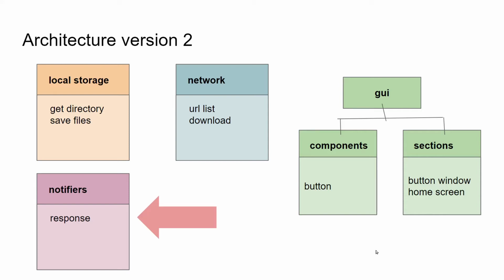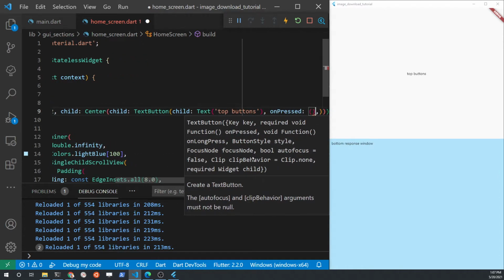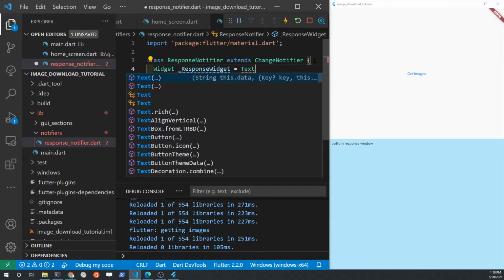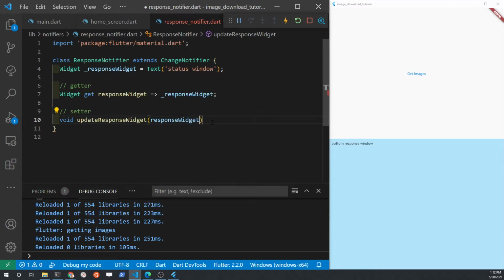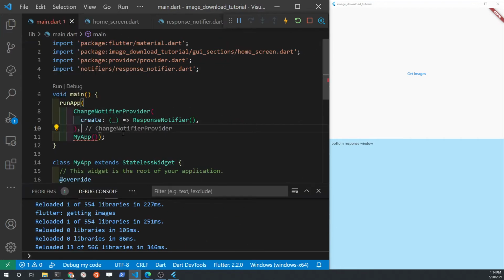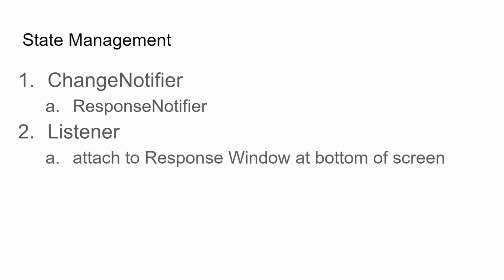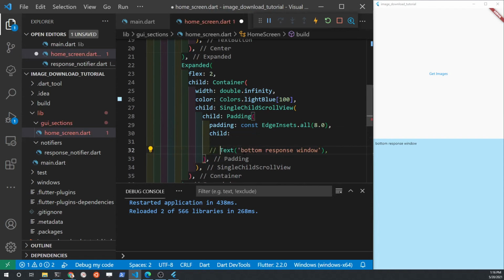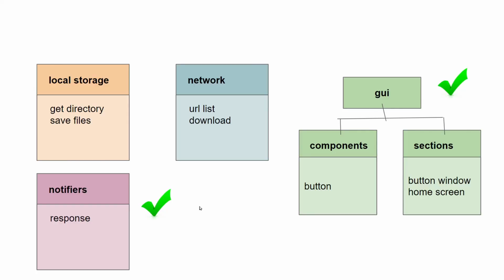Flutter State Management with Provider - 3/8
Learn how to manage state in your Flutter application with provider.
This is video 3 in the Flutter Image download tutorial series.
Look at the playlist description for the GitHub repository